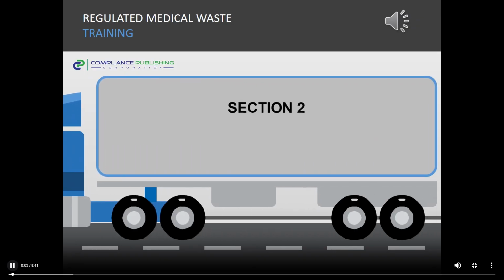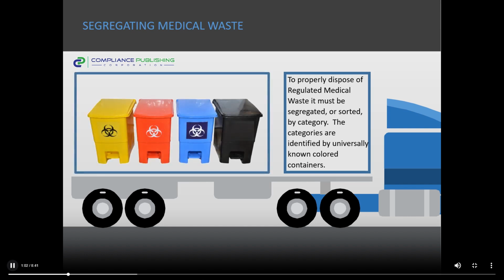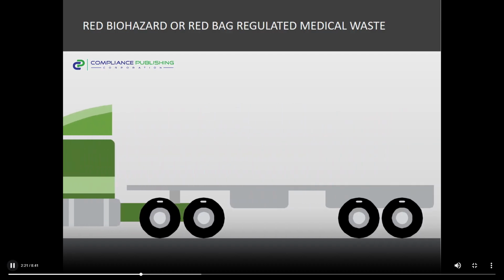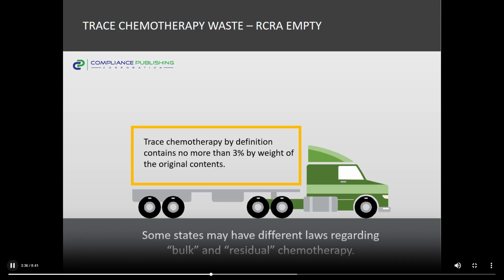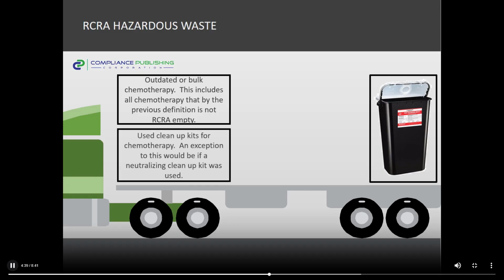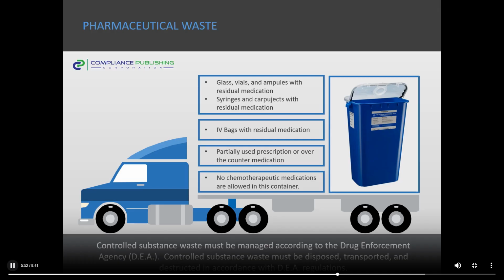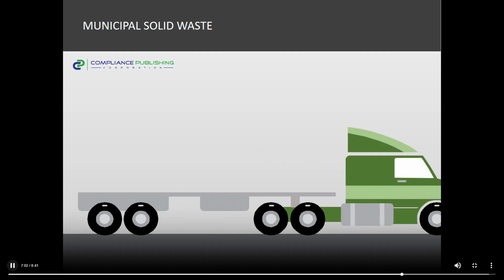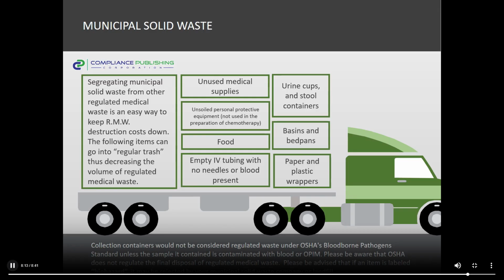Bloodborne Pathogens for Healthcare